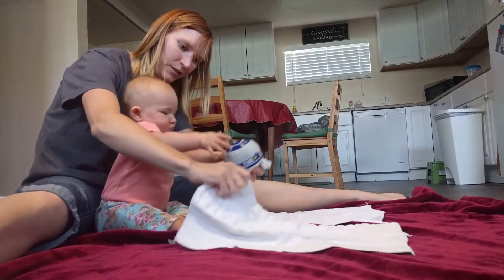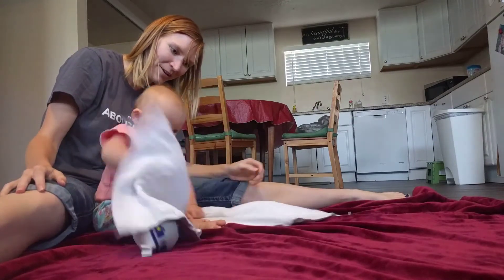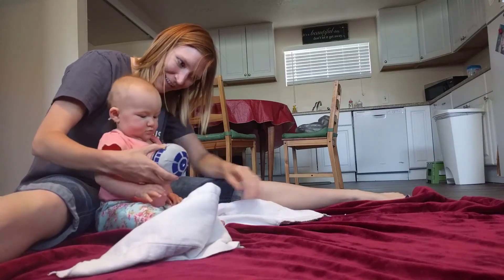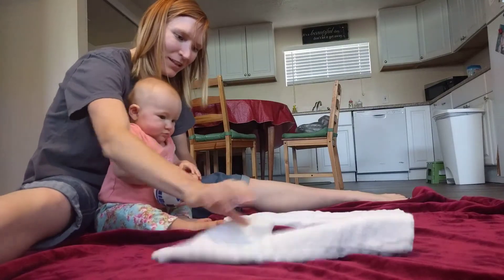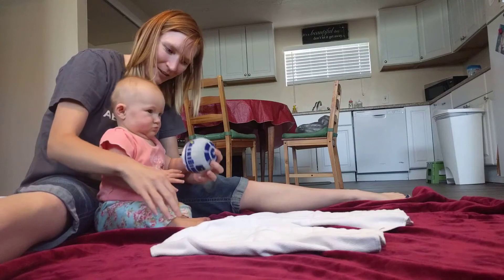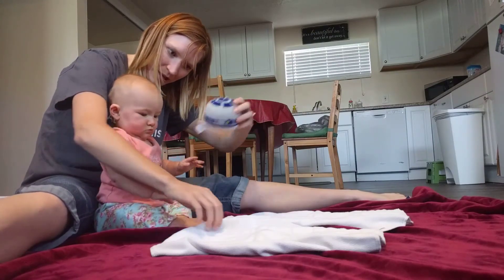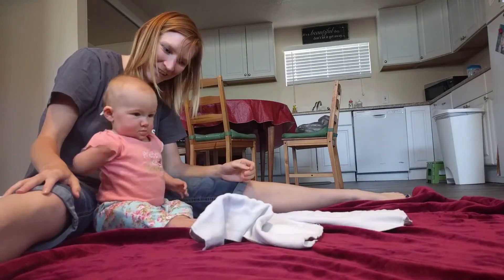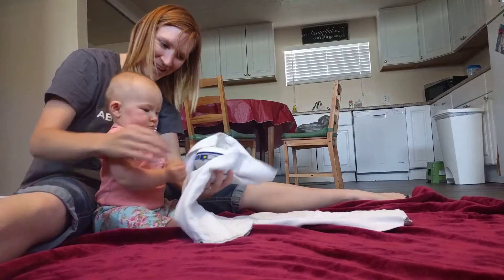A not B Task Piaget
This video demonstrates Jean Piaget's A not B Task during the sensorimotor stage of development. During this time, infants learn object permanence.